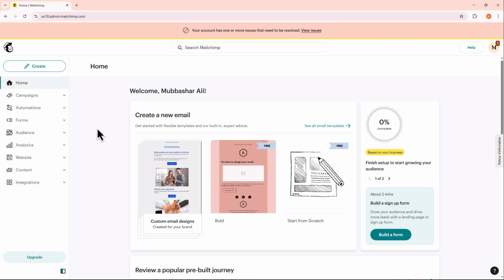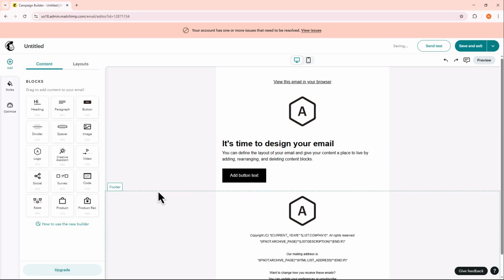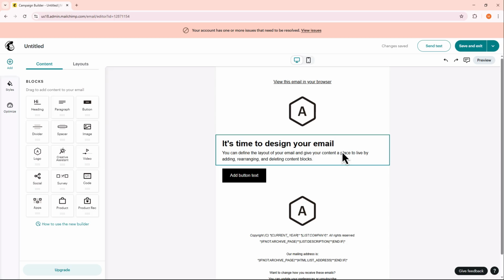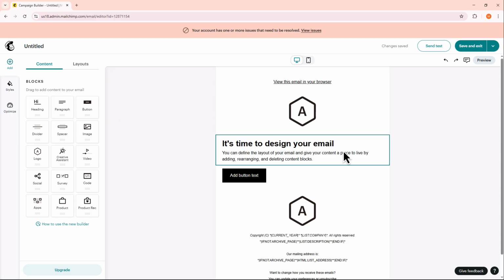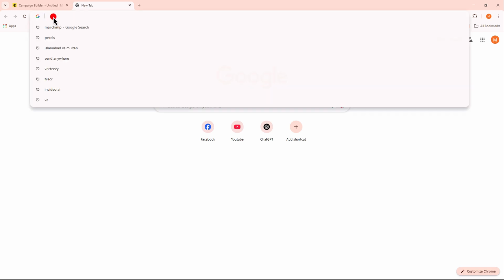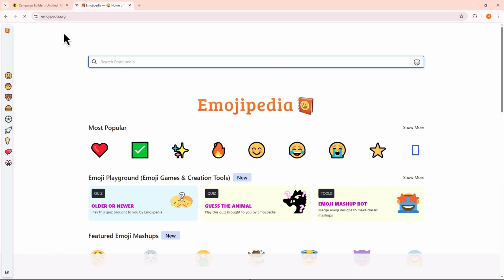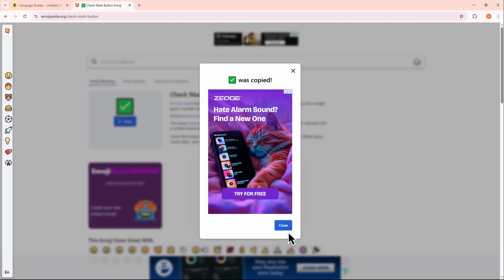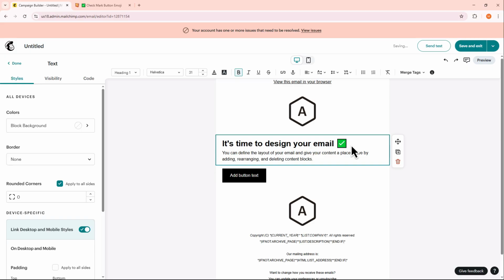How To Add Emojis In Mailchimp [NEW UPDATE]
How To Add  Emojis In  Mailchimp

Learn how to add emojis in Mailchimp with this step-by-step tutorial! Discover how to use emojis in your subject lines to boost email open rates.